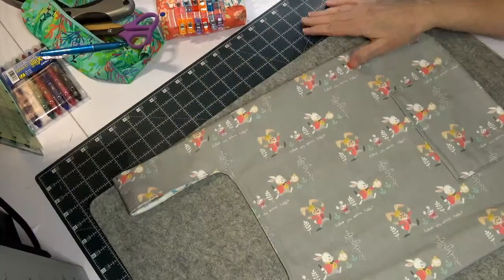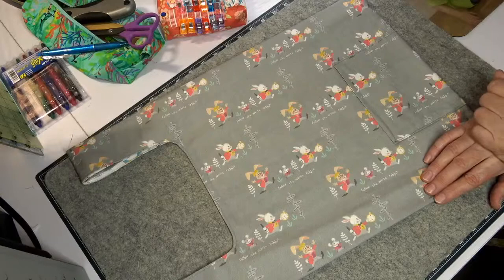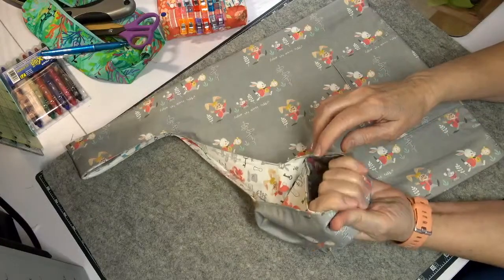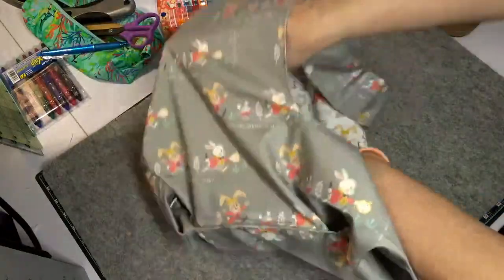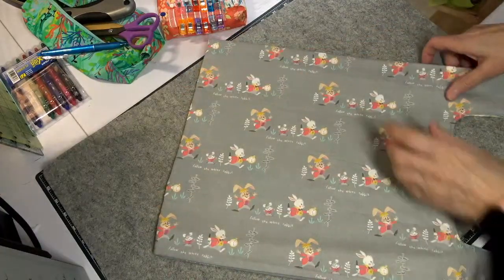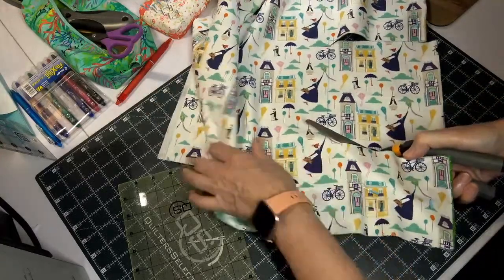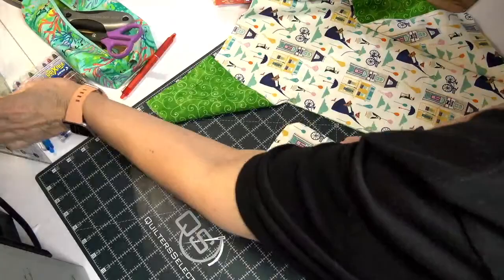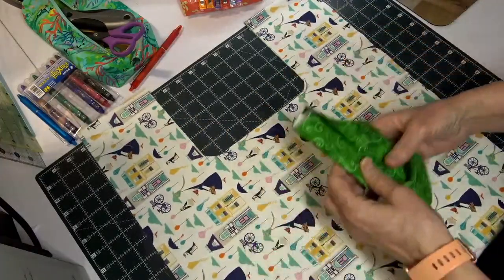Stitching a Fabric Shopping Bag with Pocket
Stitch along with me as we make a fabric shopping bag that folds into a pocket for easy storage.

to my channel for more video tutorials to sew and craft.

Your support for my channel is greatly appreciated. Thank you so much!

Any products that I use in my videos have been purchased by me. Thank you!